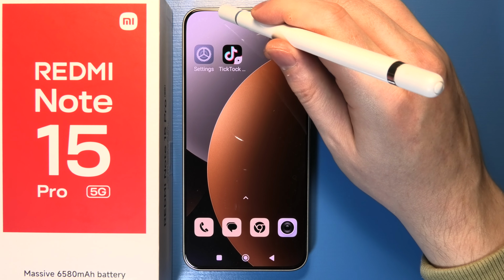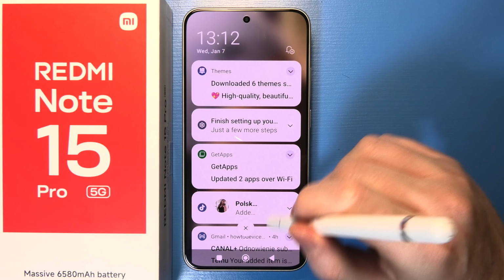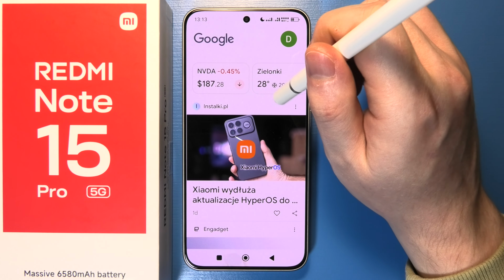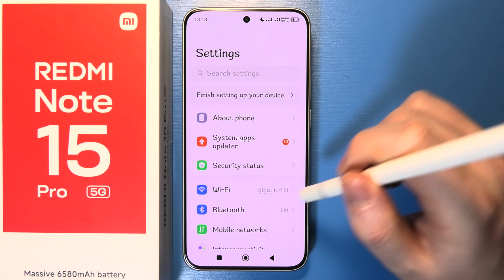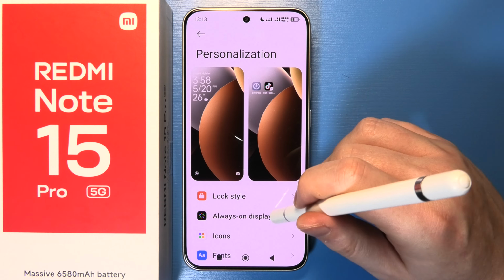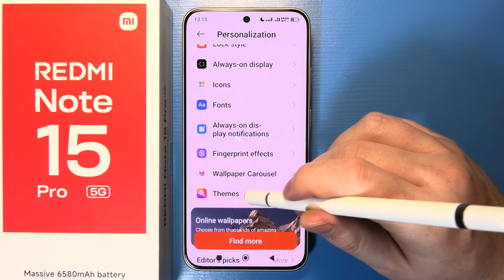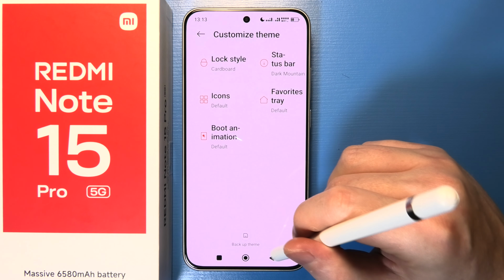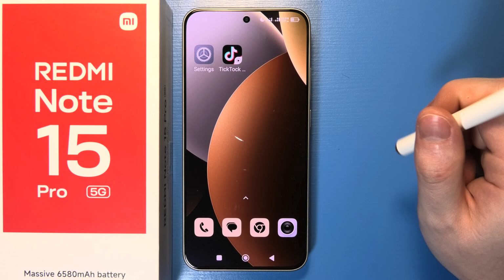Redmi Note 15 Pro 5G - How To Apply Different Status Bar Style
Learn how to apply different status bar styles on Redmi Note 15 Pro 5G.
This tutorial explains status bar customization on Redmi Note 15 Pro 5G.
Change icons, colors, and layouts for a personalized look.
Helpful guide for adjusting status bar appearance on Redmi Note 15 Pro 5G.